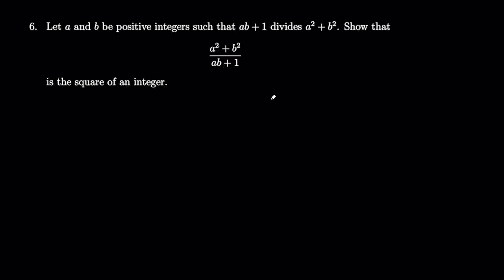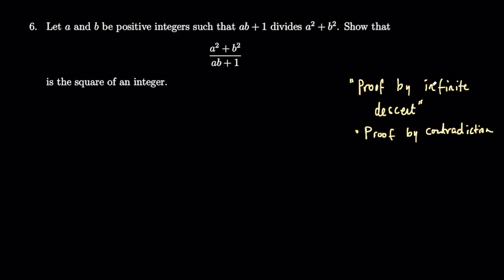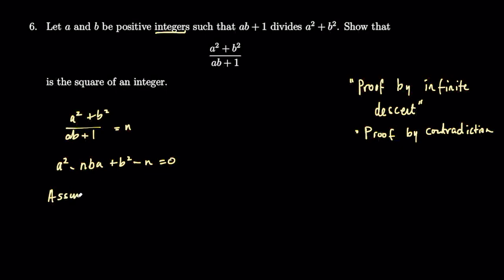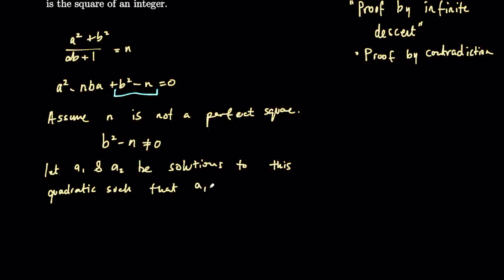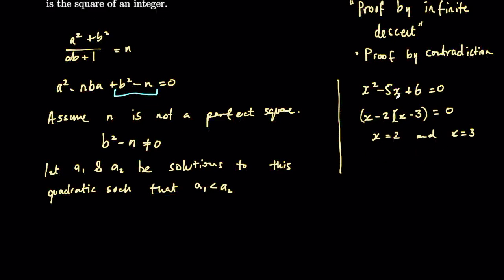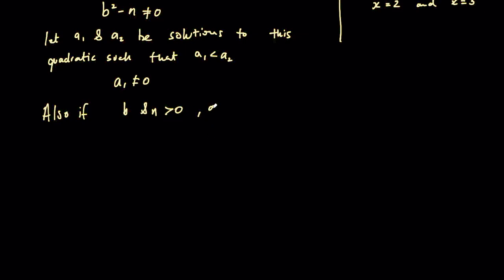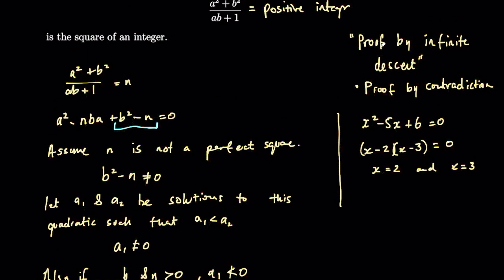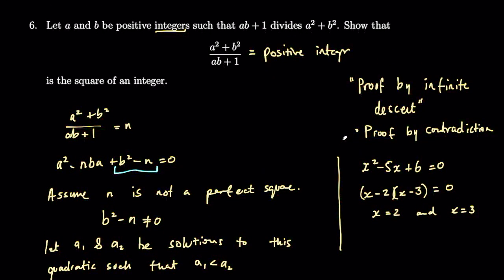IMO 1988 Question 6 [TL;DR version] (proof by infinite descent)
From the 1988 International Maths Olympiad.

If you want to see more problems like this check out the IMO

Edit (4/10/2020) -  I have realised this proof is actually incomplete. The general method is okay, but I missed a small detail. I needed to rearrange the formula in two ways, both in terms of a and also in terms of b. The important detail is to show that for the smaller "a" solution, there will also be two more solutions for b, then two further solutions for a, and so on... hence the infinite descent and contradiction.